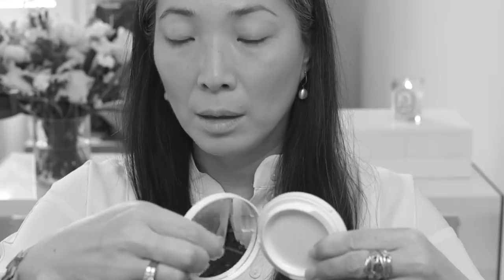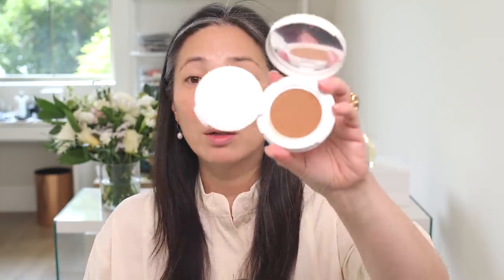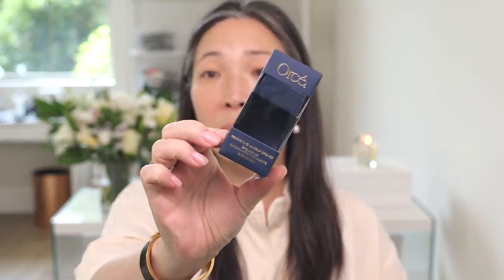Trying New Makeup... SURPRISED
Thank you so much for tuning into today’s video - Trying New Makeup... SURPRISED! Hope you enjoy! Xoxo

My rings are from Lucifer Vir Honestus; One-of-a-kind.

Mailing address:
Michele Wang
10620 Southern Highlands Pkwy
Suite 110-20

Instagram (Makeup/Beauty): themichelewang
Instagram (Food): mishi2x
Instagram (Miss Fuzzy Butters): missfuzzybutters

Facts about me, for reference:
Age: 47
Skin Type: Dry/Sensitive - eczema prone, but occasionally combo
Skin Tone: Neutral (warmer in the t-zone; cooler on the cheeks)